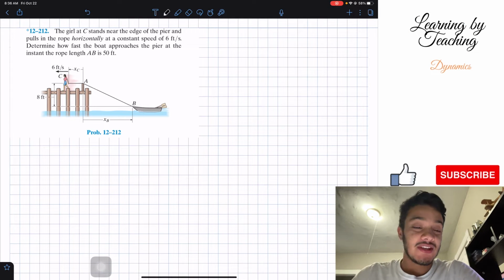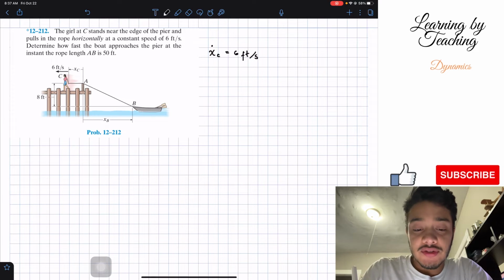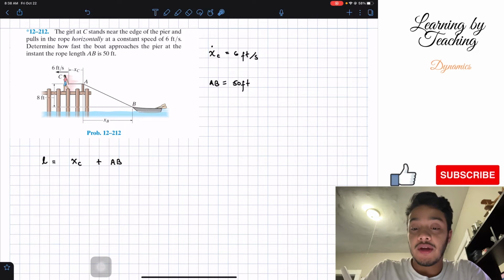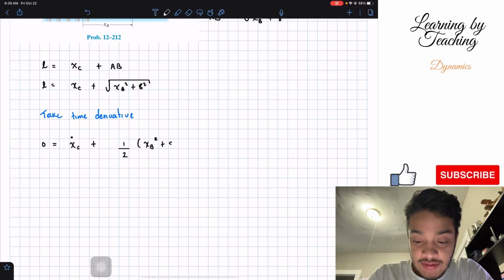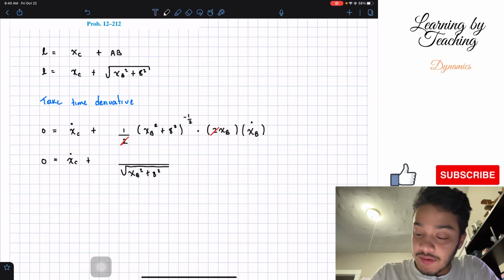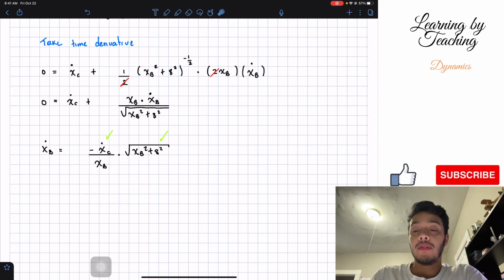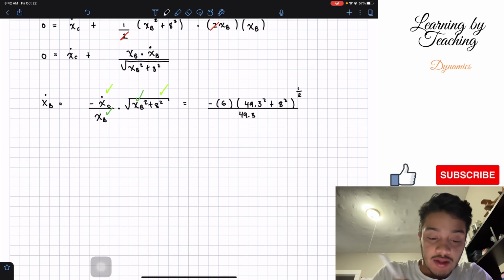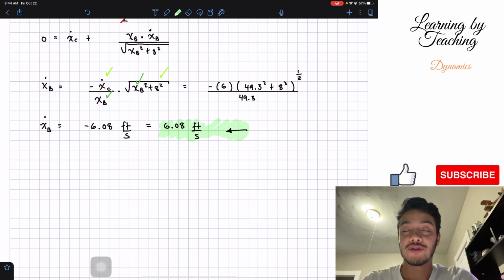Dynamics 12-212| The girl at C stands near the edge of the pier and pulls in the rope...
Question: The girl at C stands near the edge of the pier and pulls in the rope horizontally at a constant speed of 6 ft/s. Determine how fast the boat approaches the pier at the instant the rope length AB is 50 ft.